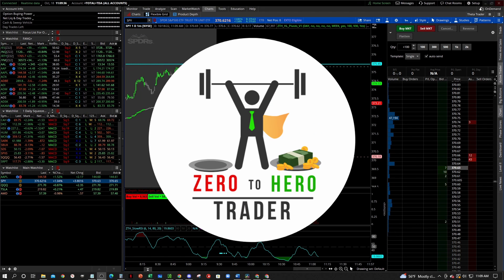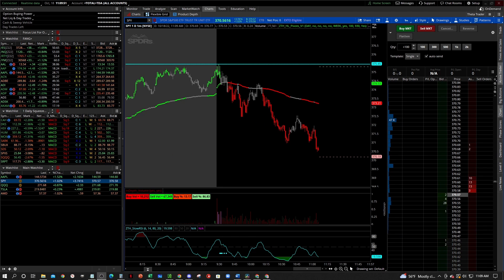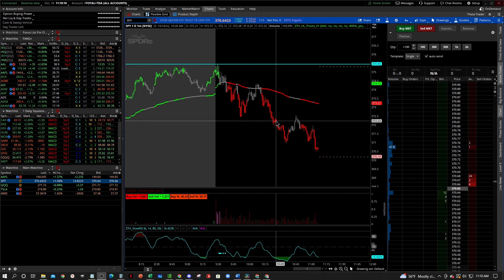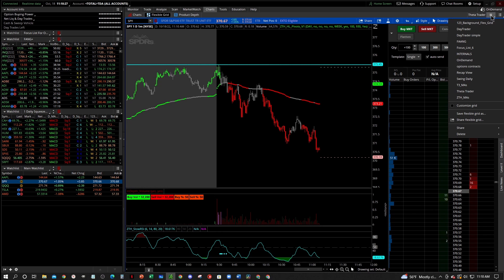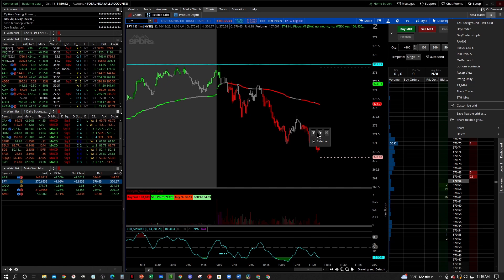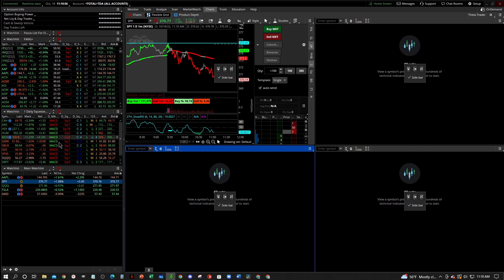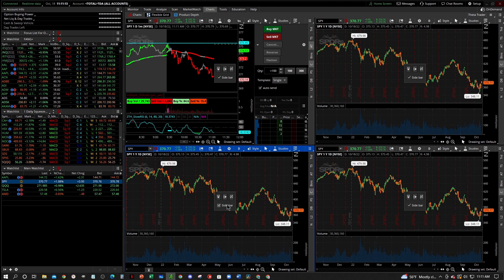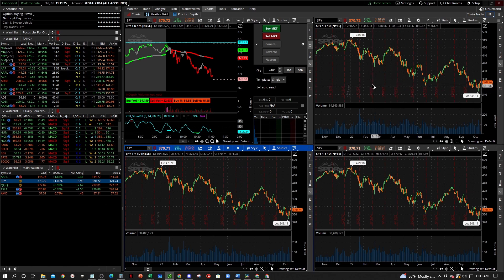How To Add Multiple Charts in Thinkorswim | Beginner Tutorial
Want to add multiple charts in one layout and on one screen? In this video, I show you how to quickly and easily add multiple charts to your main screen.

This tutorial is for traders who are beginners to the Thinkorswim platform and need to know how to add and edit their studies.

master think or swim custom charts,
how to multiple charts in TOS,
how to add more charts in TOS,
add multiple charts thinkorswim,
moving averages,
exponential moving average,
macd,
think or swim chart tutorial,
think or swim charts,
how to make think or swim charts,
how to use think or swim,
technical analysis tools,
think or swim technical analysis,
beginner charts tos,
think or swim,
think or swim tutorial,
change candlestick color think or swim,
thinkorswim how to,
thinkorswim chart setup,
thinkorswim technical analysis,
how to show premarket data think or swim,
thinkorswim basics,
trading tutorials,
edit tos charts,